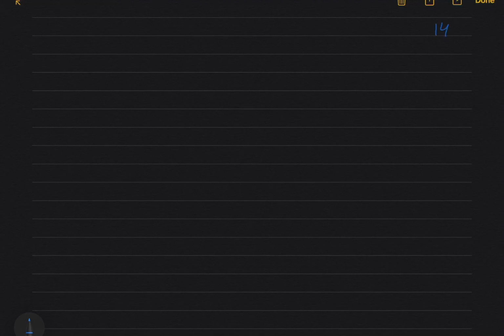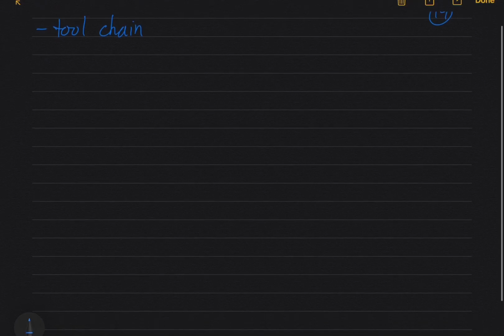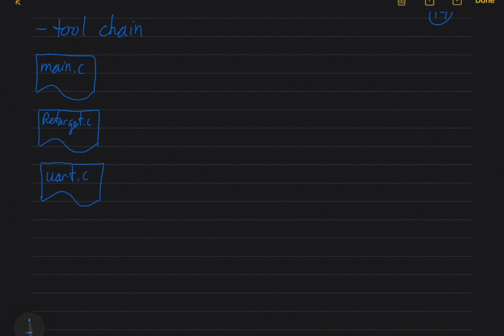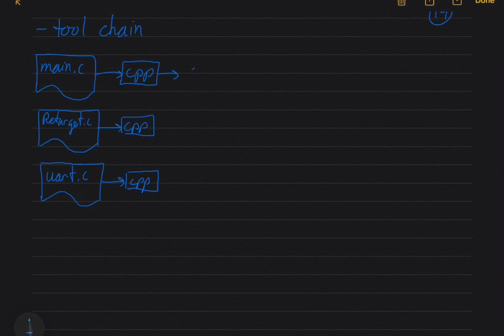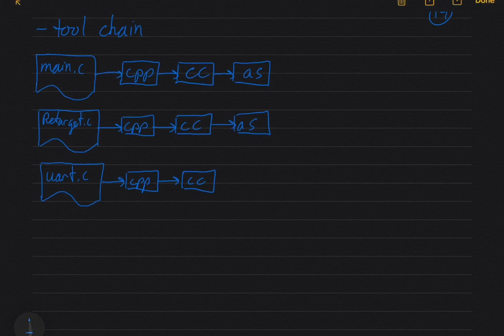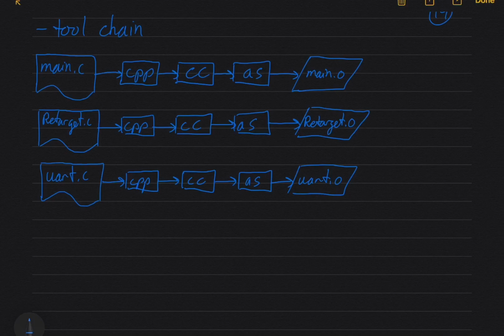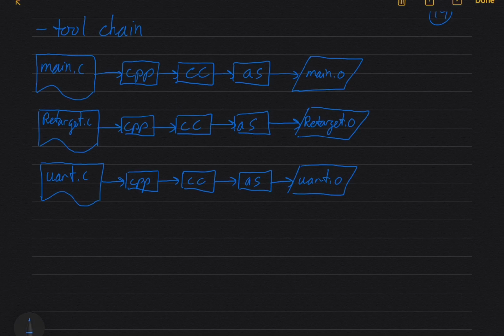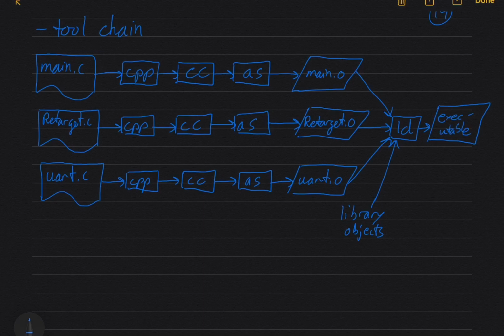C Prog page 14